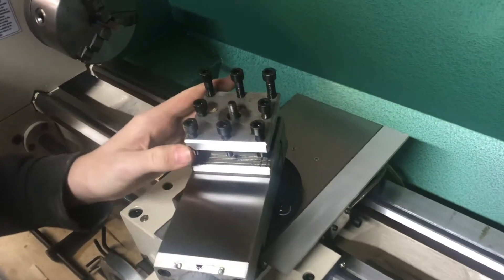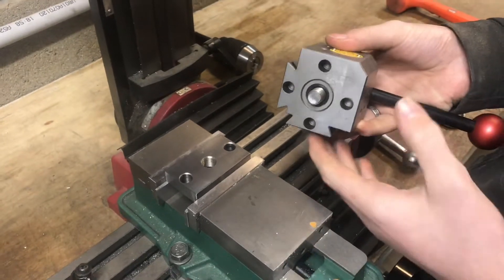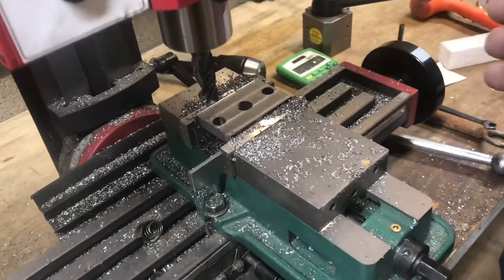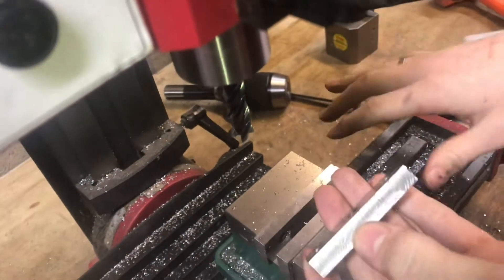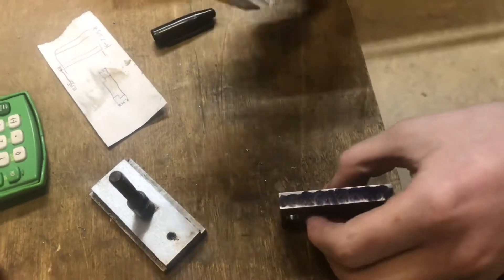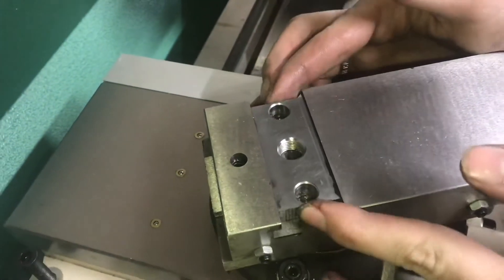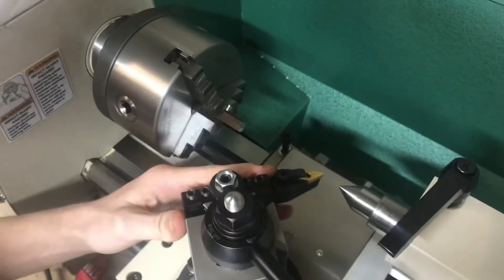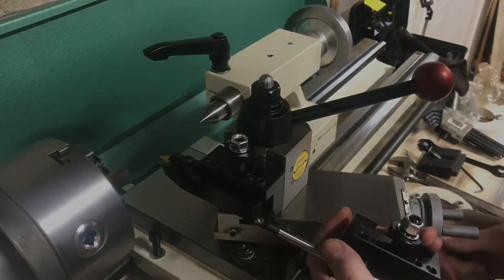CONVERTING lathe tool post to a dorian axa “quick change tool” grizzly go 752z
A quick change to a post on a metal lathe is quite an advantage when you’re trying to put tools of different types on your machine for different operations. There’s typically a lot of custom work that goes into making everything fit and work.